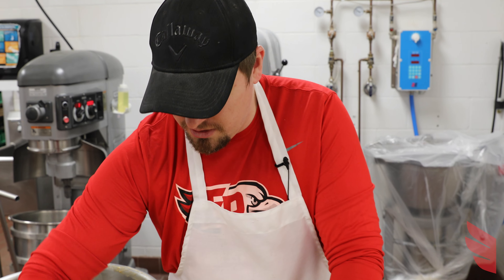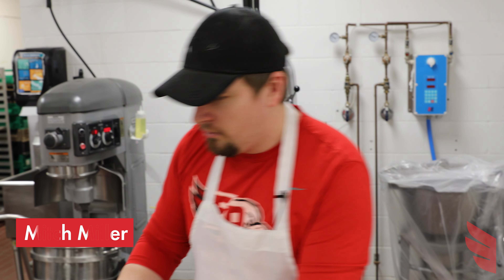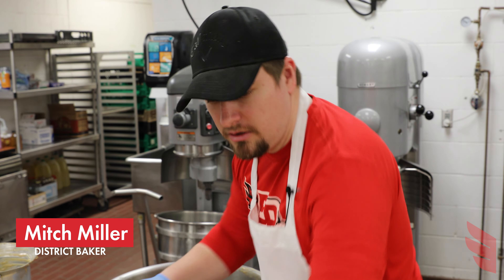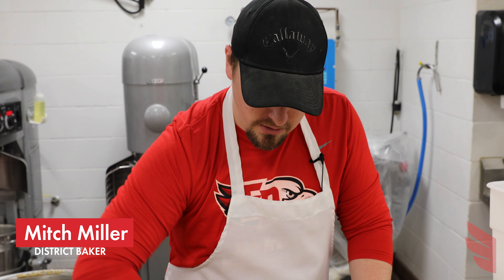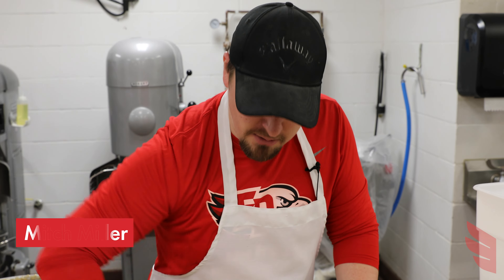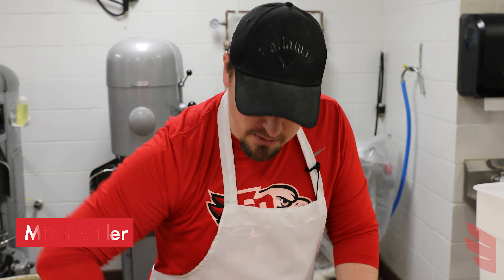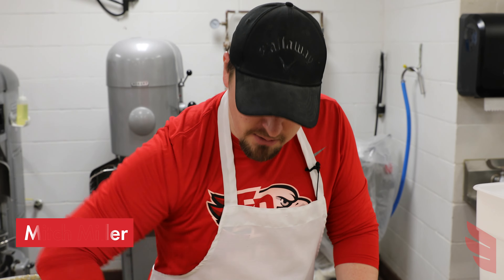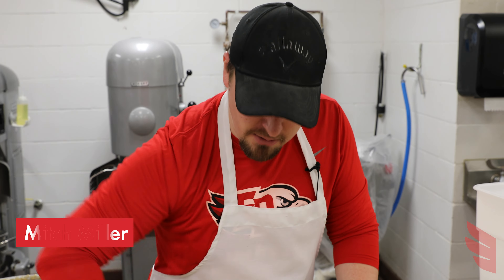Eagle Eats - Making Banana Rama with Mitch Miller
Has your student come home raving about the cafeteria’s Banana Rama treat? It’s made with 51% whole grain flour in the EPHS bakery! Take a look behind the scenes with District Baker Mitch Miller, who helps to create handmade baked goods for the whole district.